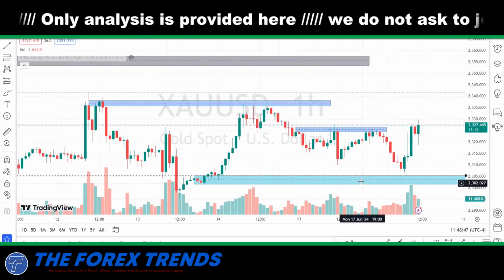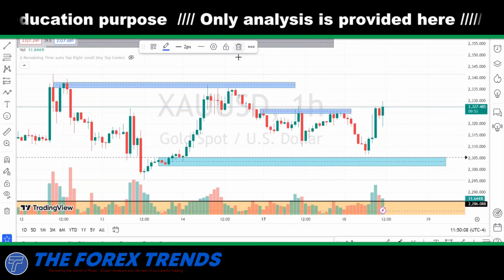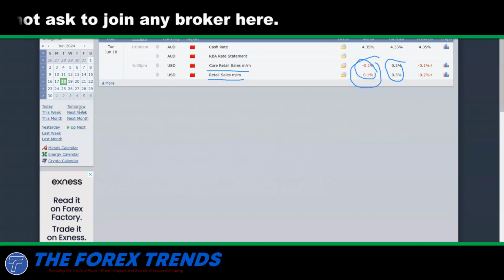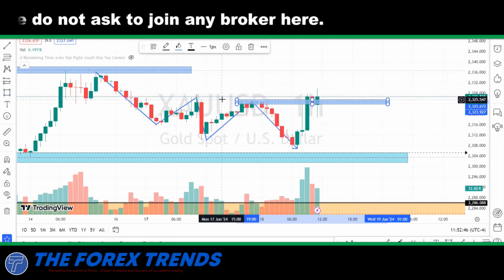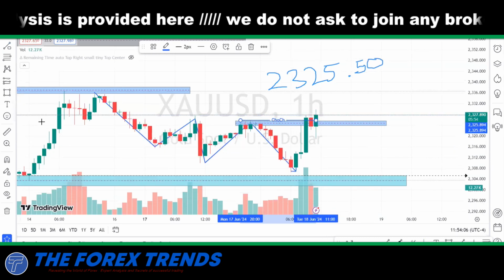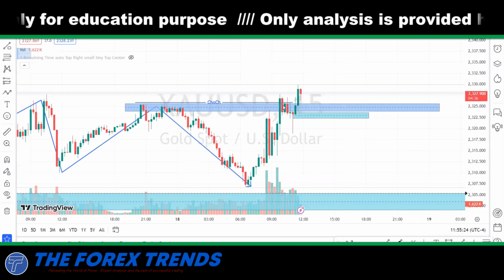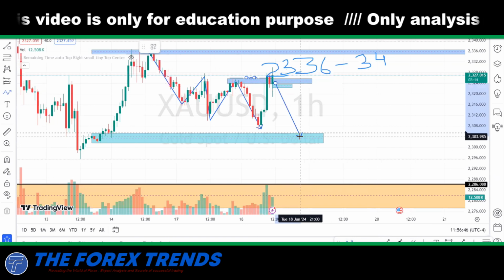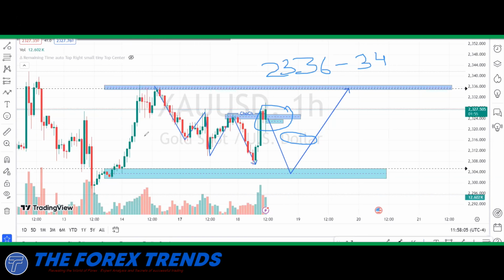Day 27 | XauUsd analysis | Forex | Core retail sales | US inflation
===Forex Gold weekly analysis 16th June - for the coming week===
Empire State Manufacturing Index
What is POI (Point of Interest)
TheForexTrends -Intraday technical analysis : forex learning
-What is liquidity sweep?